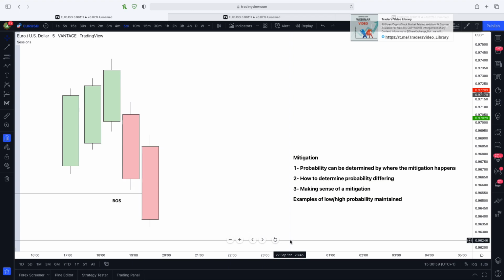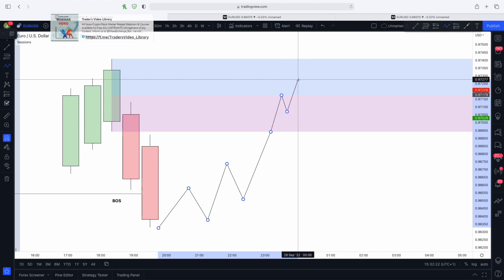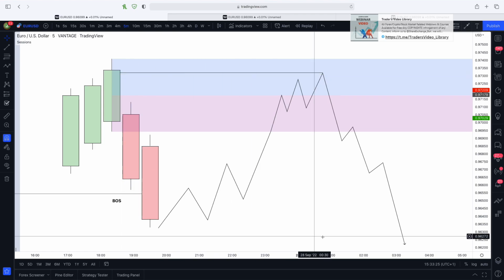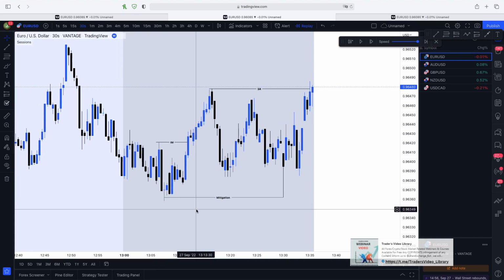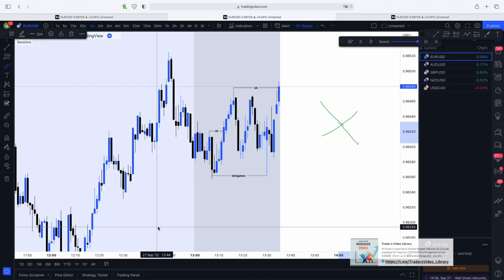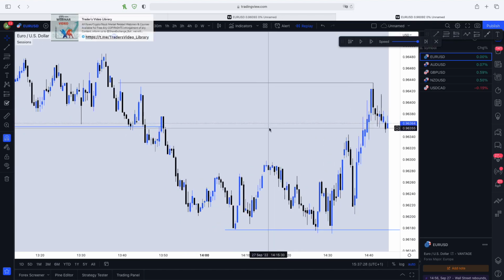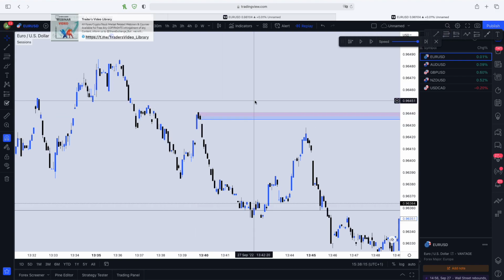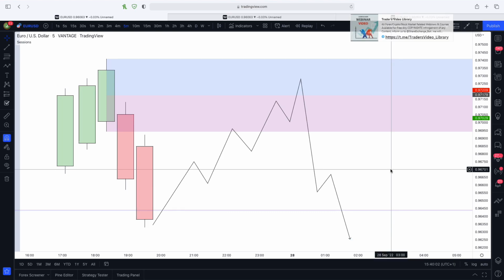2 Order flow complexities and establishing high probability 1080p60